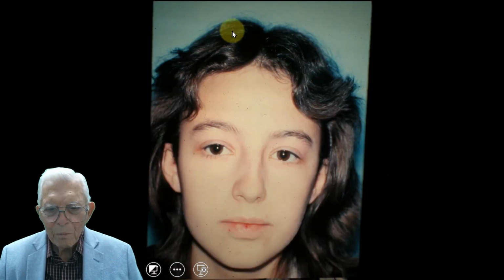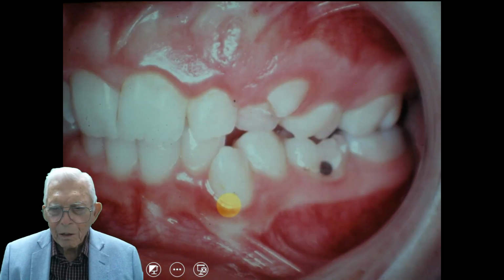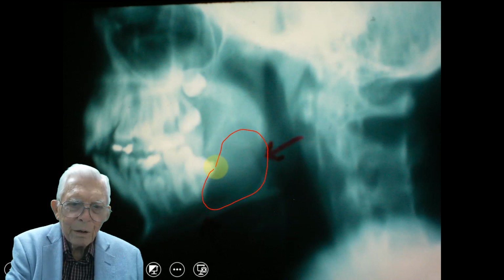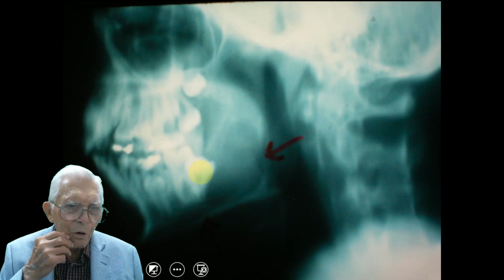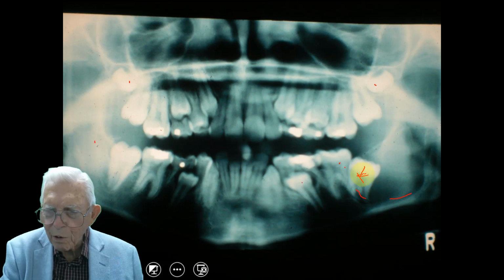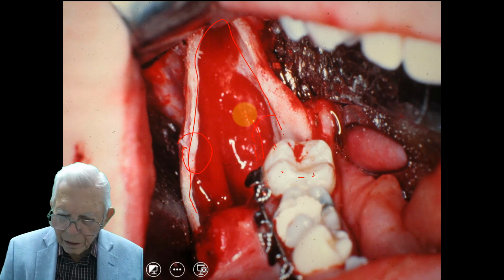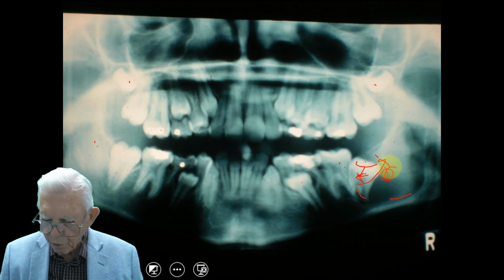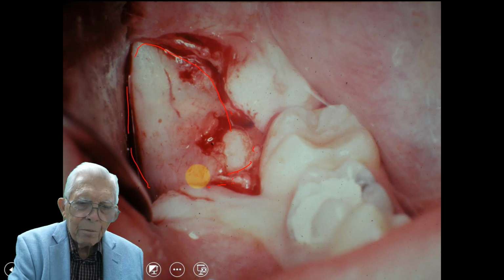Pediatric Orthodontics - Fast Method To Treat Cyst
Watch this video to see a pediatric case where a fast method to treat a cyst is used.